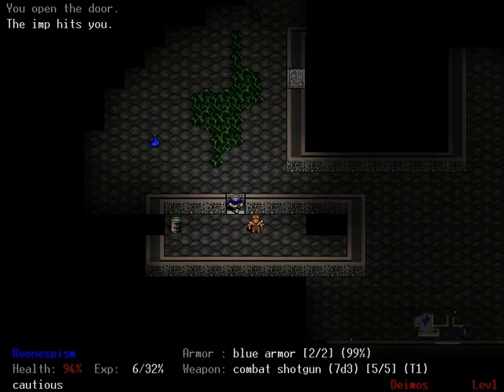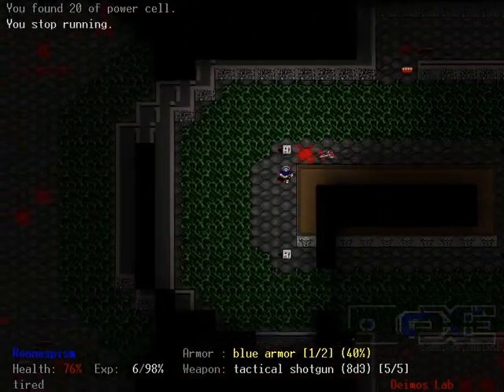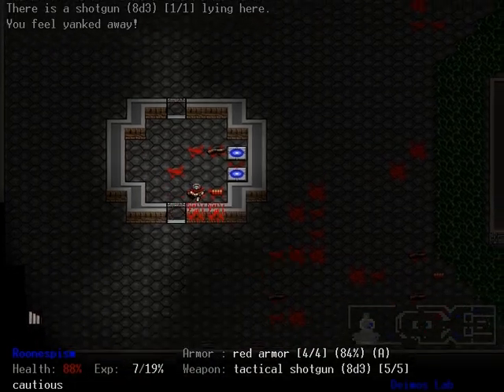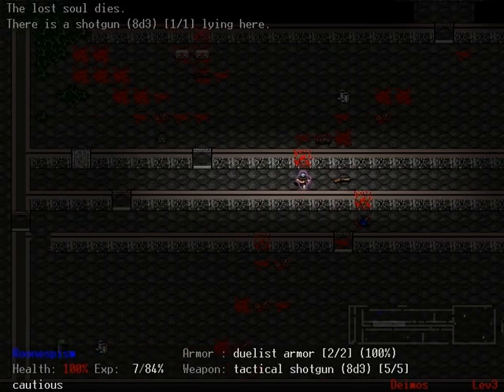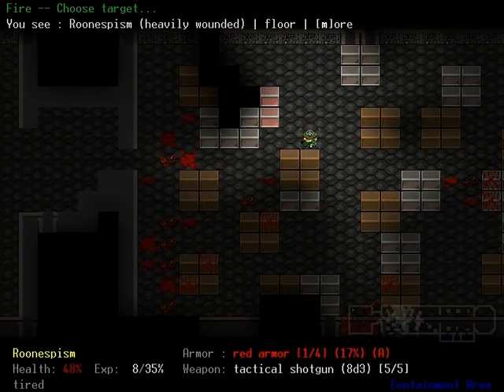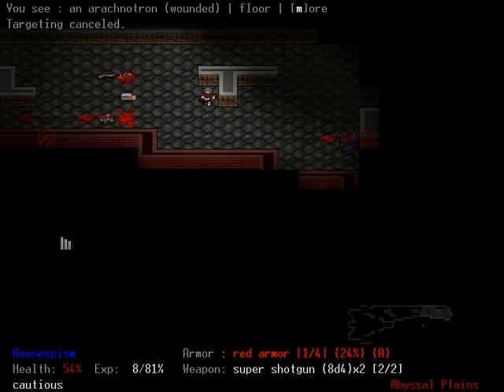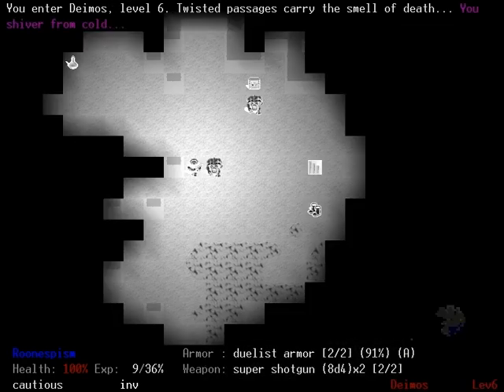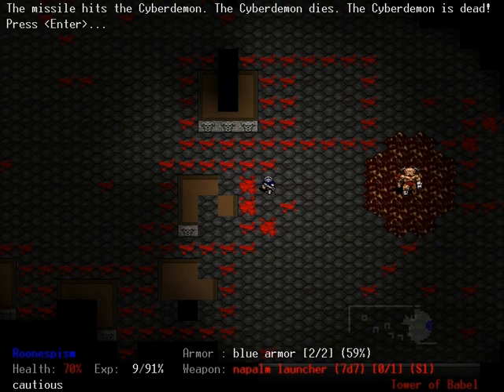Let's Play DoomRL Episode 2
They always come in even numbers. Except when they don't.